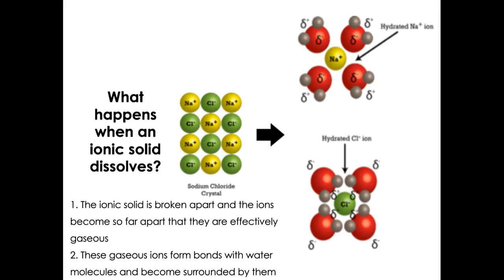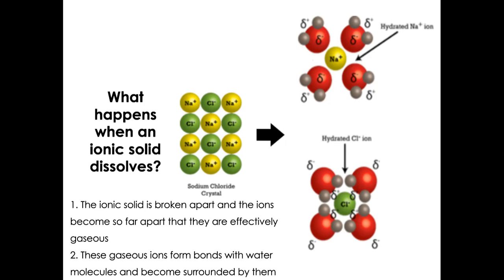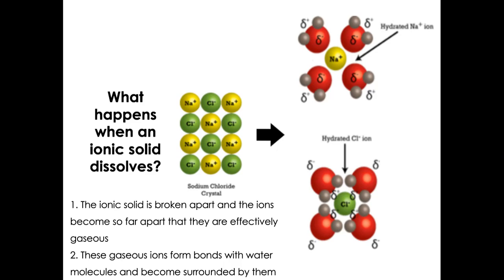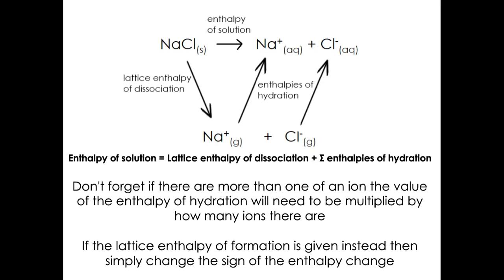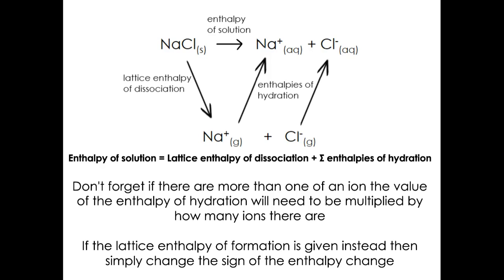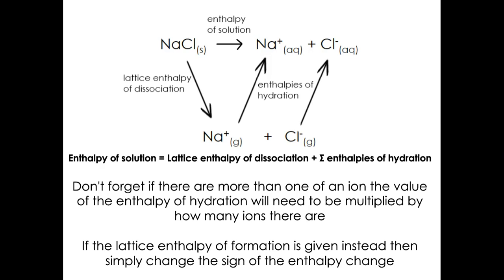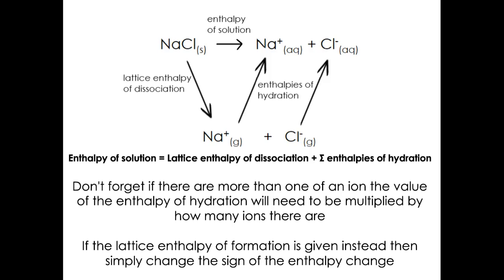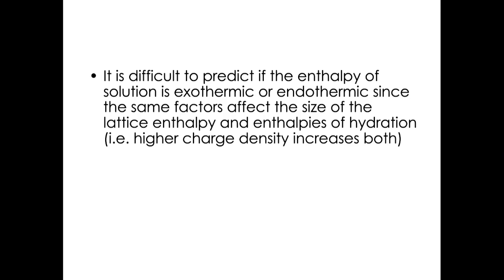17 3 Finding enthalpies of solution